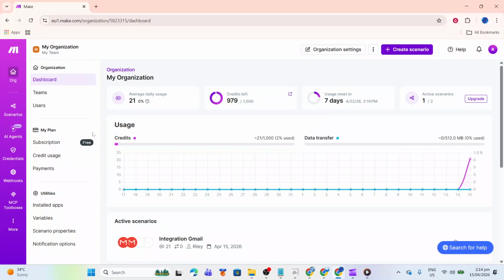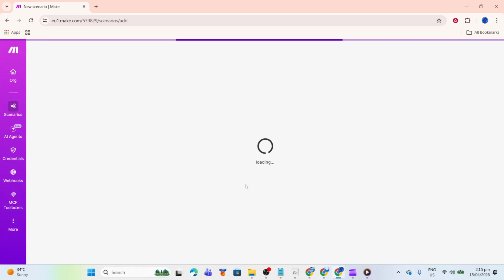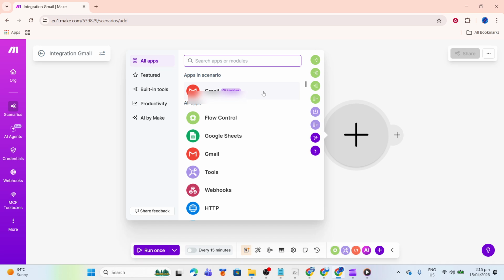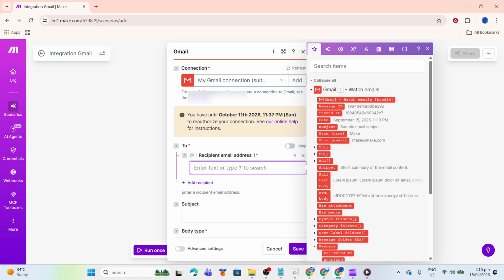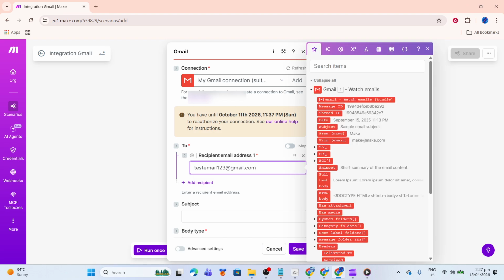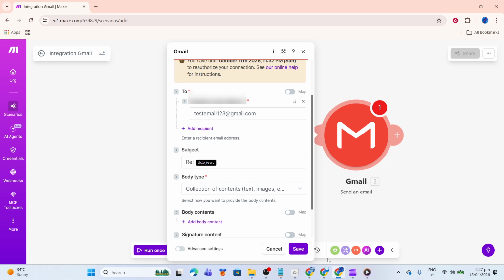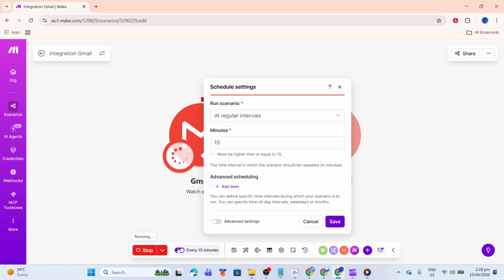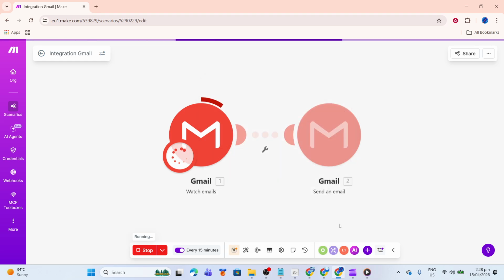How to Schedule Scenario in Make (Updated 2026)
In this video, we discuss how to schedule scenario in Make to automate your Gmail replies. Learn to set up a scheduled scenario that watches your inbox and sends automatic responses at regular intervals, saving you time and ensuring no email goes unanswered. This tutorial covers creating a Make scenario with Gmail triggers and actions, configuring the schedule for every 15 minutes, and activating the automation.

00:00 Introduction to Gmail Auto-reply Workflow
00:15 Setting up the Watch Emails Trigger
00:37 Adding the Send an Email Module
00:52 Mapping the To Field from Incoming Email
01:19 Composing the Automatic Reply Message
01:40 Saving and Accessing Schedule Settings
02:10 Activating the Automated Scenario